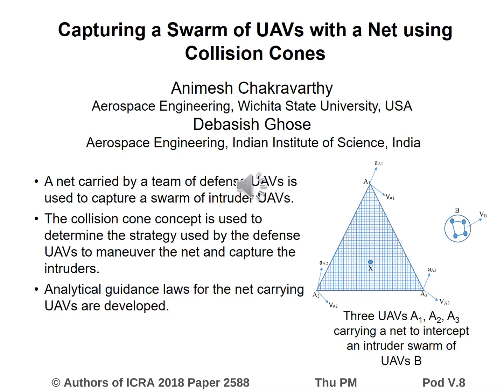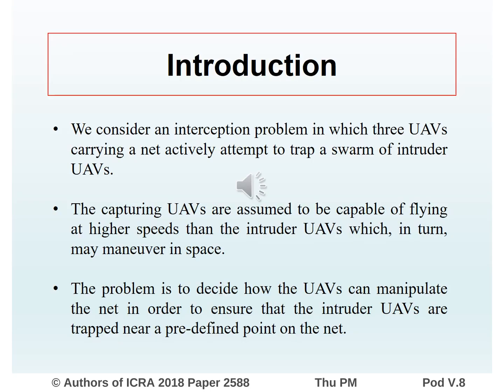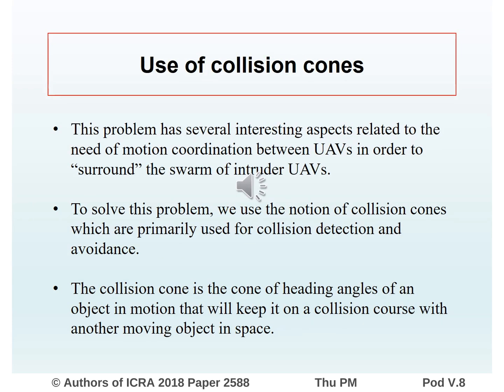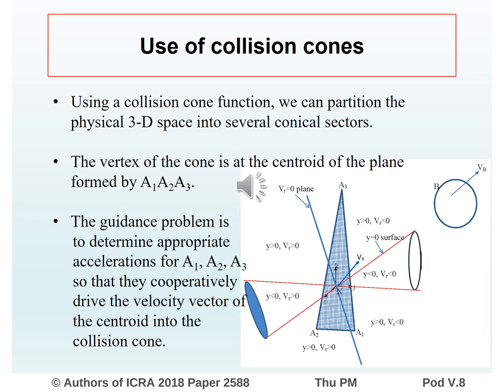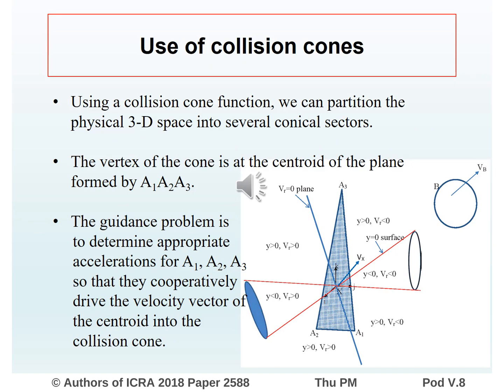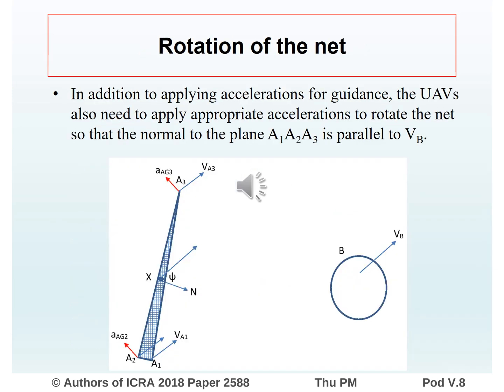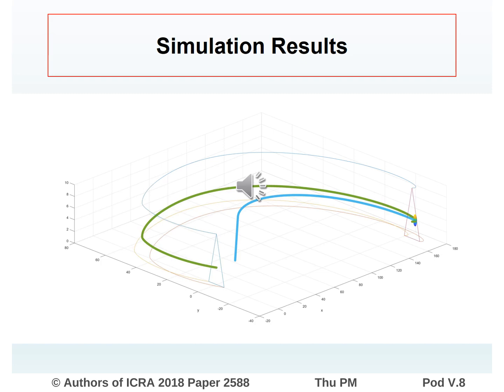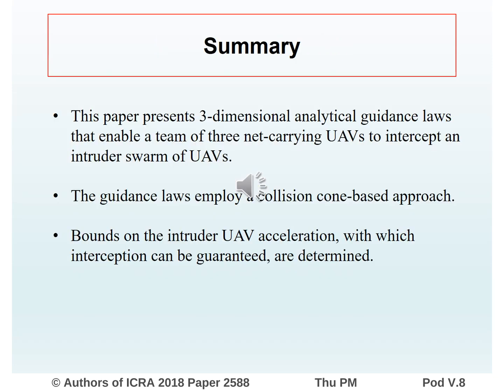Capturing a Swarm of UAVs with a Net Using Collision Cones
Interactive Session Thu PM Pod V.8
Authors: Chakravarthy, Animesh; Ghose, Debasish
Title: Capturing a Swarm of UAVs with a Net Using Collision Cones

Abstract:
This paper addresses the problem of capturing a swarm of intruder UAVs flying in a formation, using a net manipulated by a team of defense UAVs. The intruder UAV swarm may be stationary, in motion, and even maneuver. The concept of collision cones is used to determine the strategy used by the net carrying UAVs to maneuver or manipulate the net in space in order to capture the intruders. The manipulation of the net involves guiding the net to pursue the intruders and to orient it to enable capture in a direction normal to the motion of the intruders in order to maximize capture performance. The net manipulation strategy is derived from the collision cones defined in a relative velocity framework. An illustrative example of the capture of a maneuvering intruder UAV swarm is given.